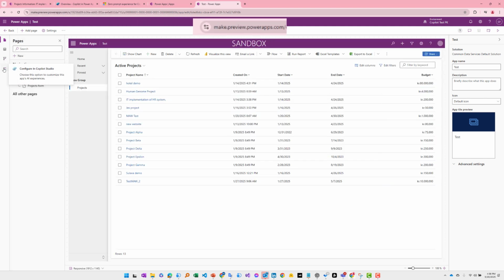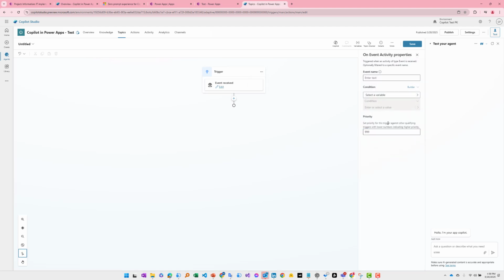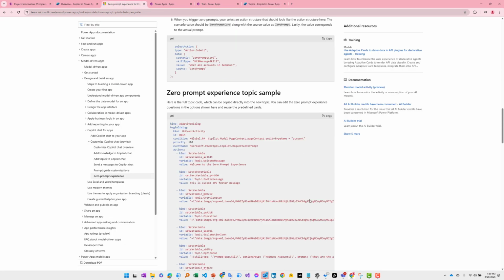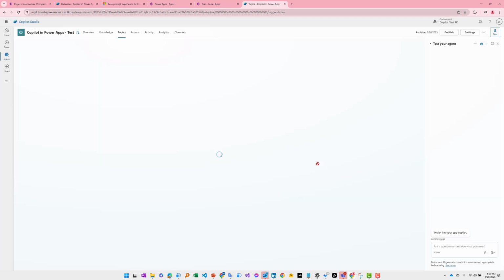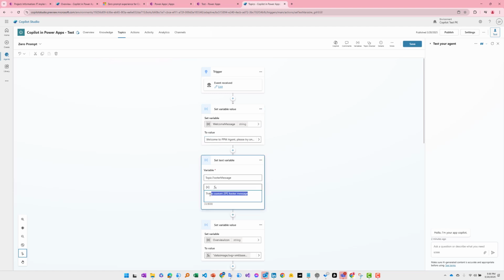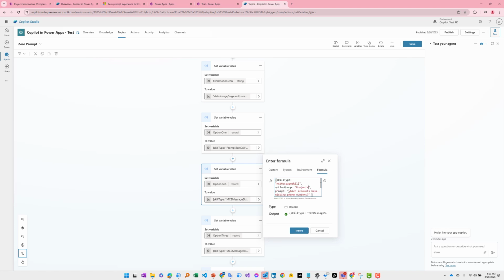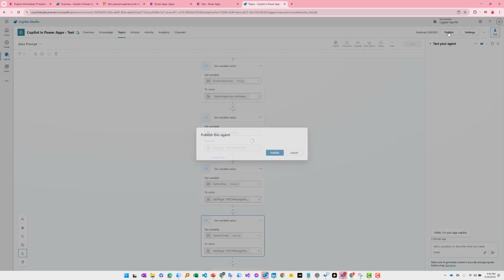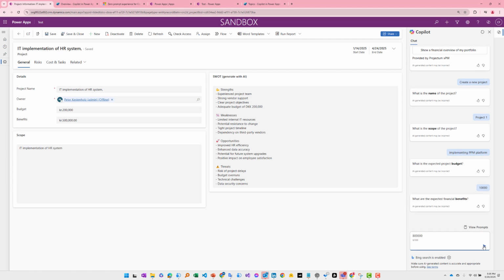How to Customize the Welcome Message in Microsoft Copilot Studio- Zero Prompt Copilot Agent Tutorial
Want to make your Microsoft Copilot Agent more helpful from the start? In this step-by-step tutorial, you'll learn how to customize the Zero Prompt (starting suggestions) in Copilot Studio to guide your users with relevant options right when a new conversation starts.

We'll walk through: ✅ Accessing the Copilot Agent in your model-driven app
✅ Creating an event-triggered topic using Microsoft.PowerApps.Copilot.RequestZeroPrompt
✅ Using a JSON template from Microsoft Learn to add suggestions
✅ Customizing the welcome message, footer, and prompt suggestions
✅ Publishing and testing your new welcome experience

This video is perfect for makers, app builders, and admins who want to improve the Copilot user experience inside Dynamics 365 or Power Platform apps.

📌 Try this with your own model-driven app and elevate your Copilot experience!